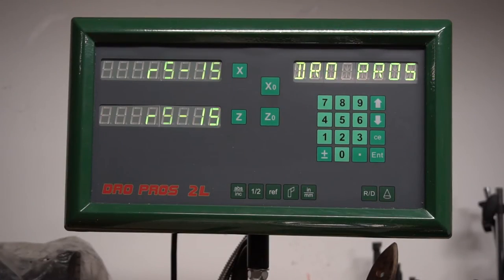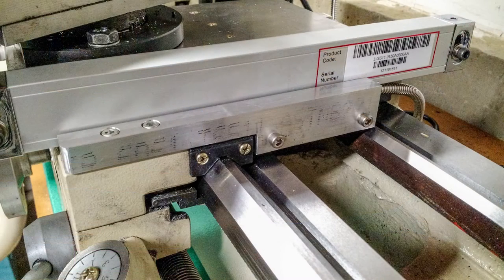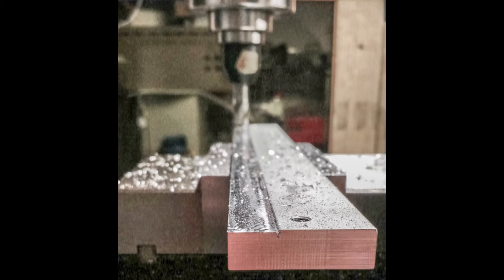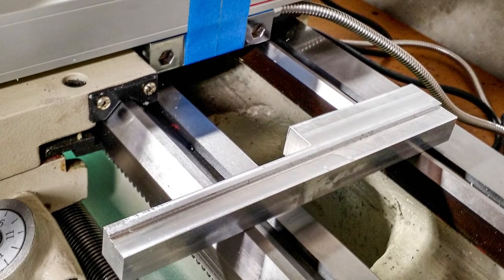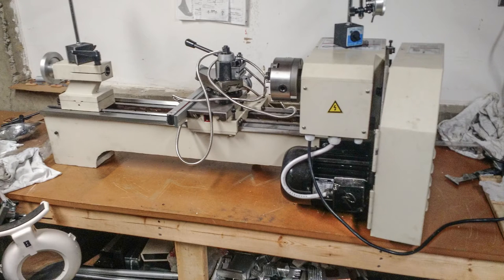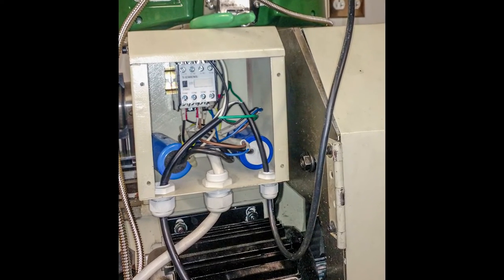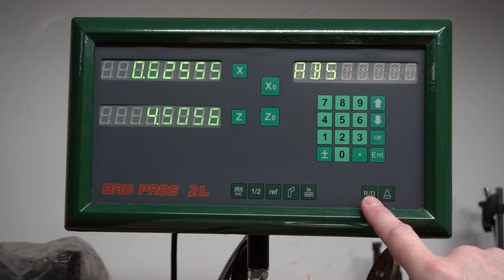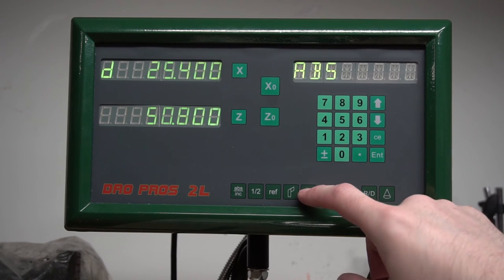DRO Installation on Grizzly G0602 Lathe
How I installed a DRO PROS 2L Digital Read Out (DRO) kit on my Grizzly G0602 10x22 lathe.  I ordered the kit with a 150mm 1 micron glass scale for the cross slide, and a 550mm 5 micron glass scale for the longitudinal axis (carriage).